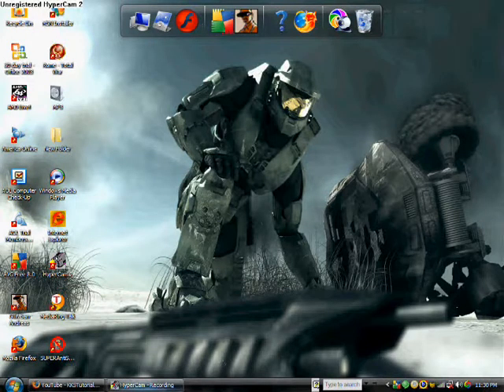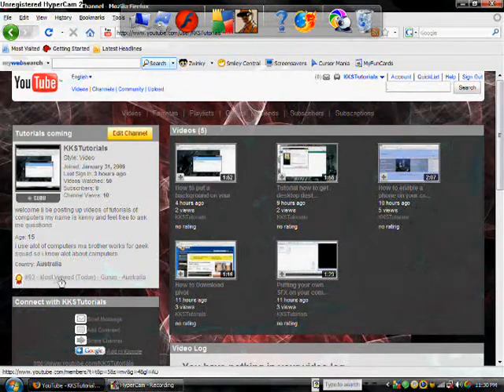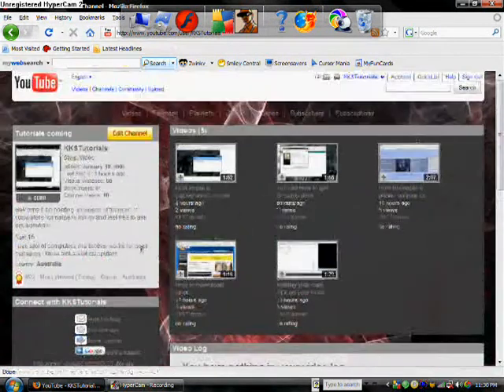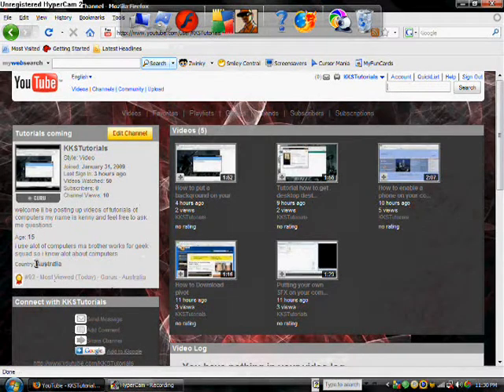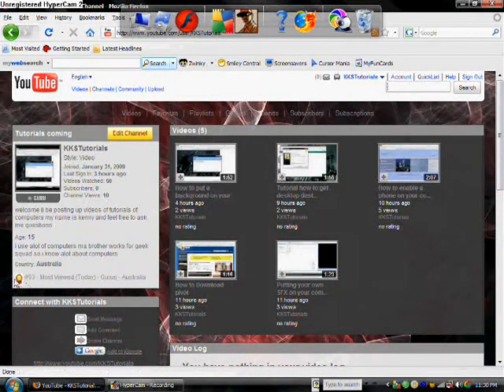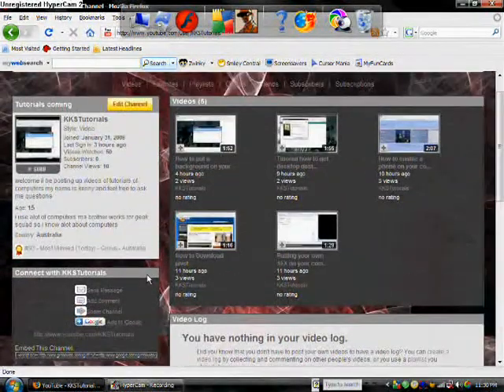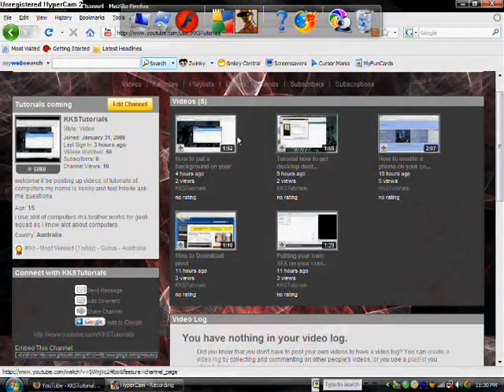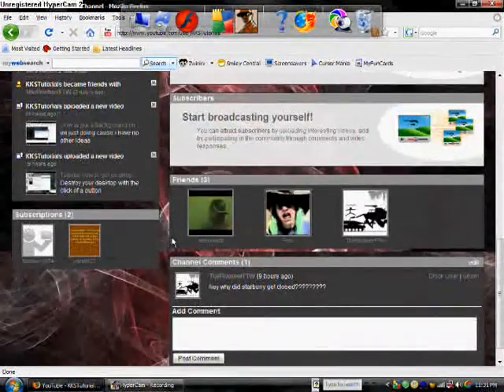How to get an easy honour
easiny hounour